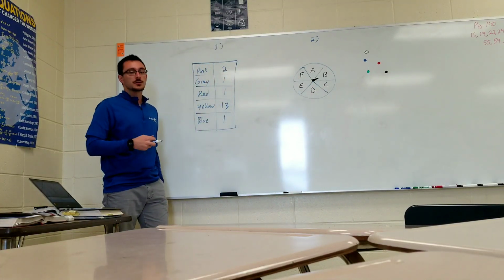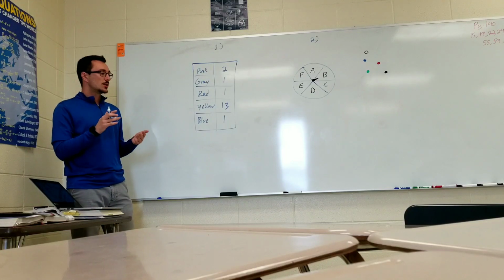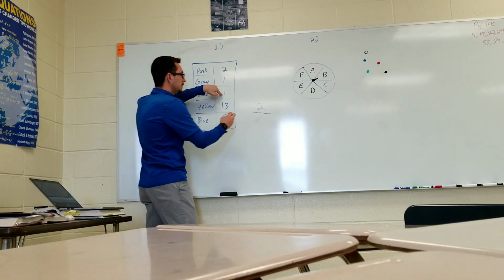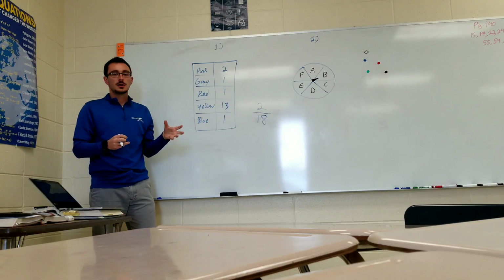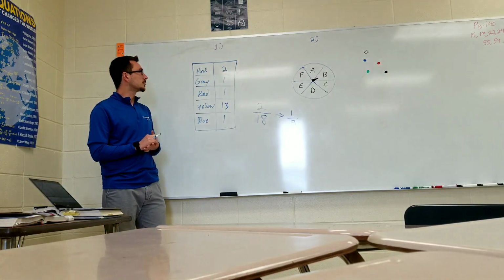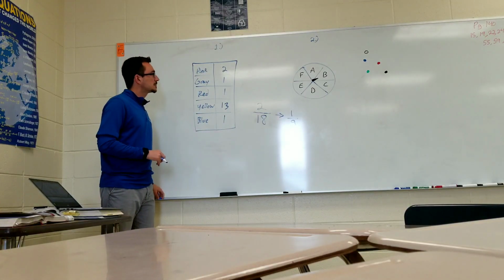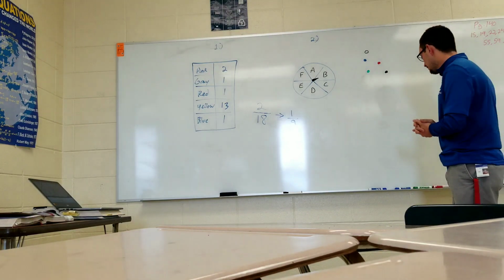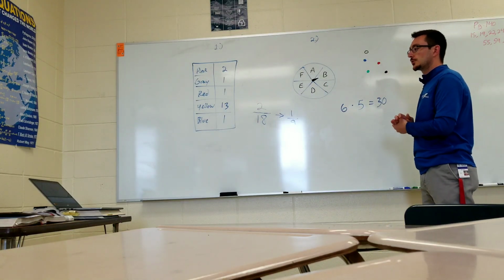Experimental Probability & Possible Outcomes